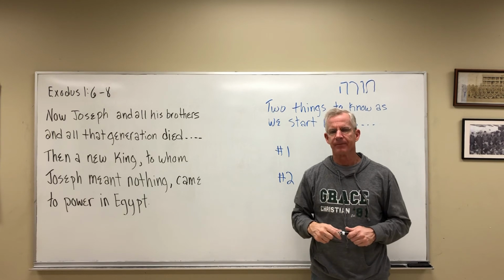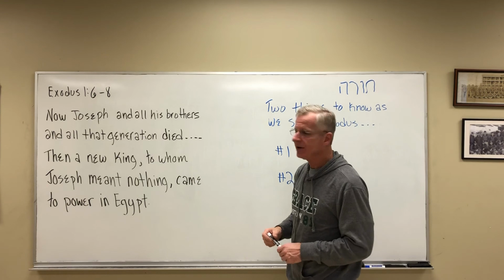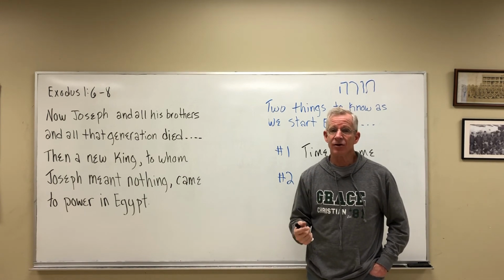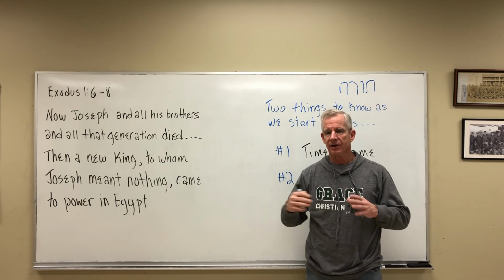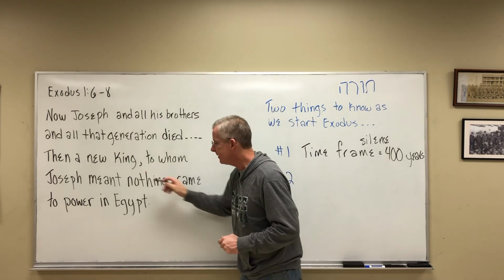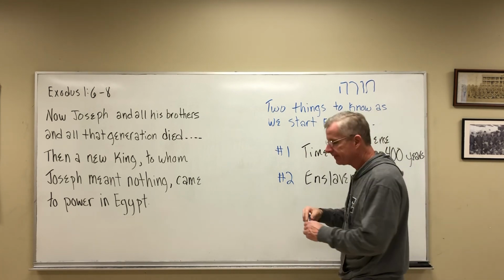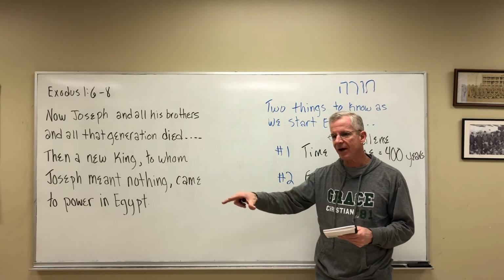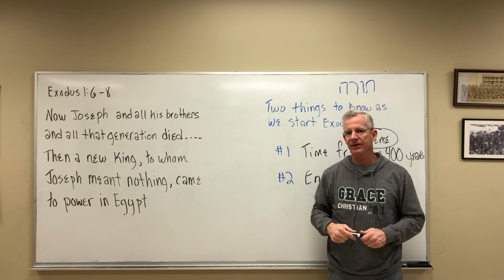Bible - March 30 Intro to Exodus